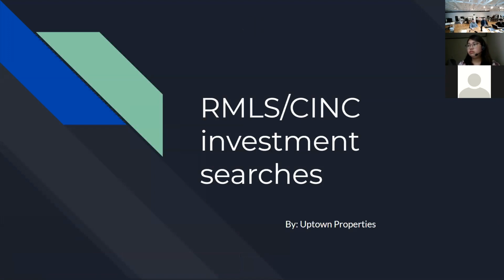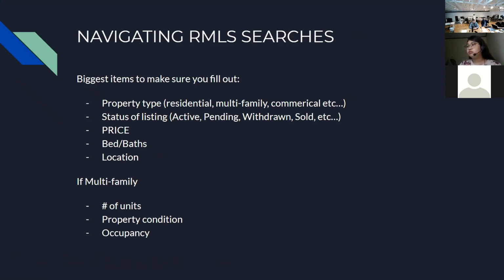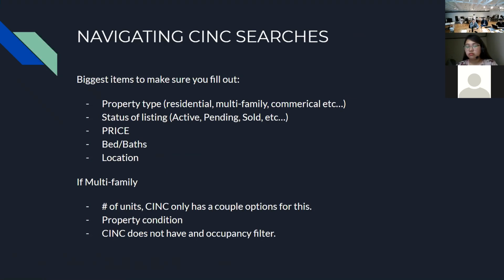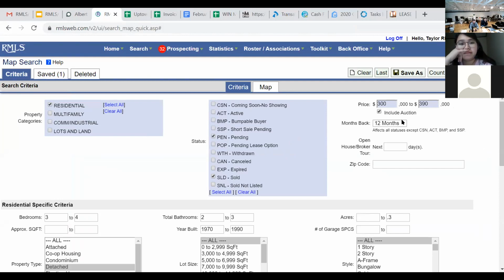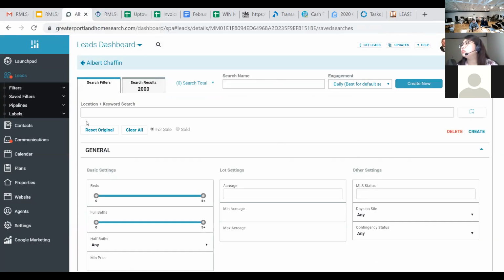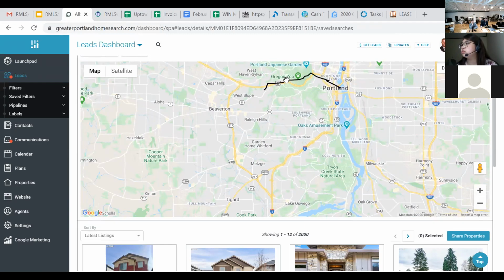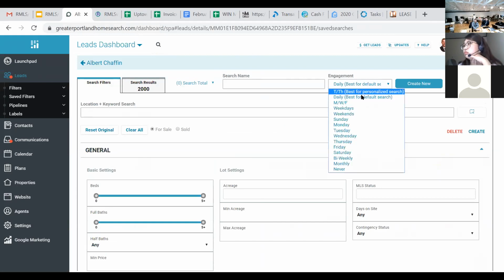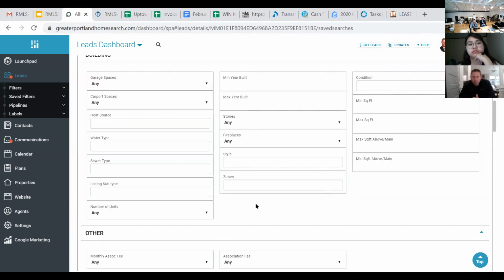RMLSinvestmentSearches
Yeah, so today we're going to talk about RMLS/CINC investment searches, the tools that we use to filter through the property. So the first question we got to ask is, why do we care about these search tools? Why do we use them and what's the purpose? The main purpose obviously is to filter out homes/investment properties that will be best for our clients' needs. Almost all the time our clients do have preferences on what they're looking for, and these filters help us filter out the... to get the best homes and the best areas for them.